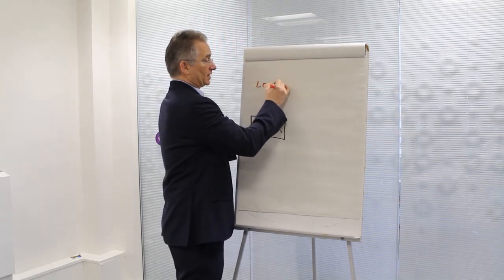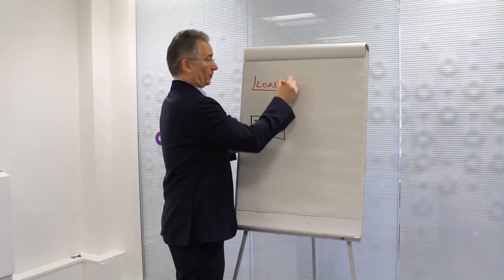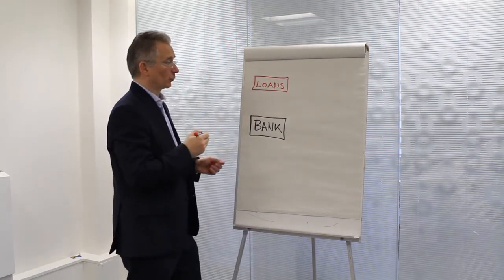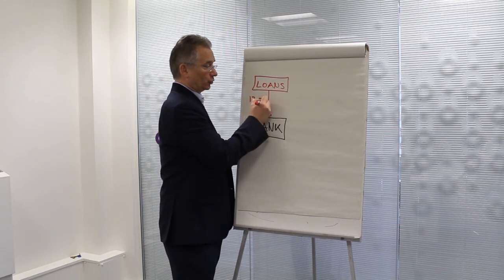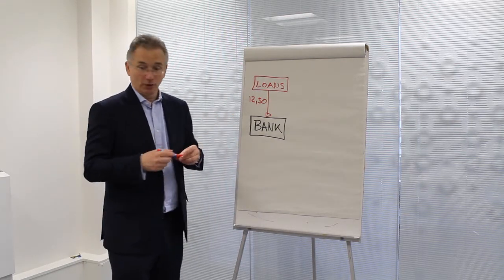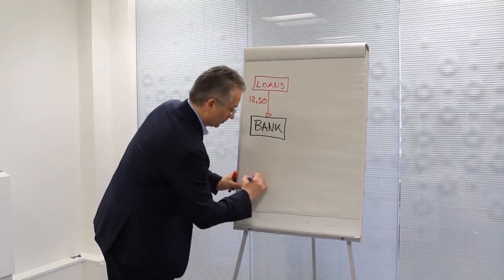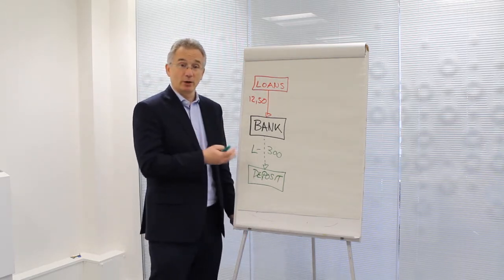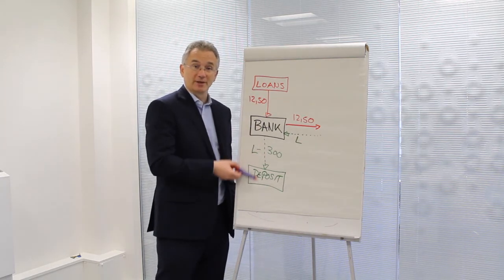Swaps exercise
Watch IFF's Petros demonstrate a swaps exercise.